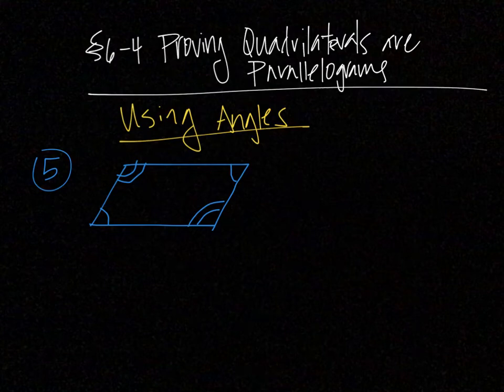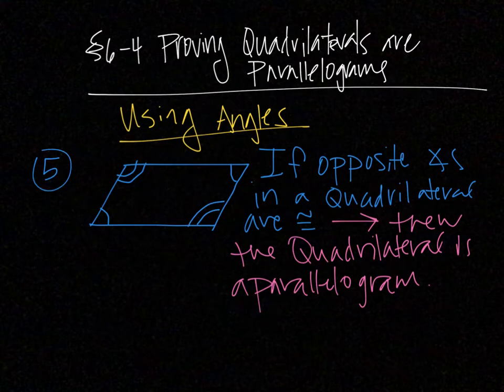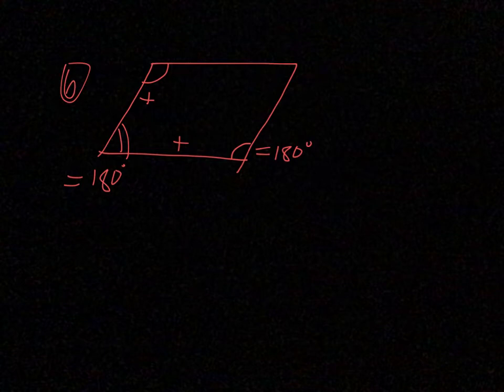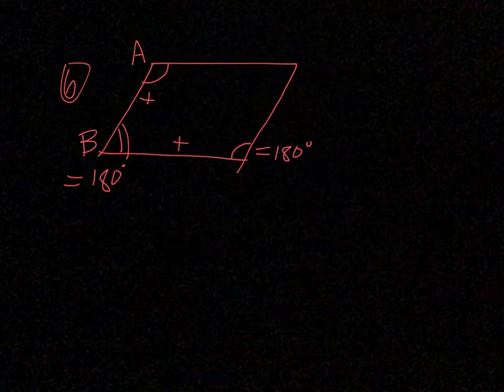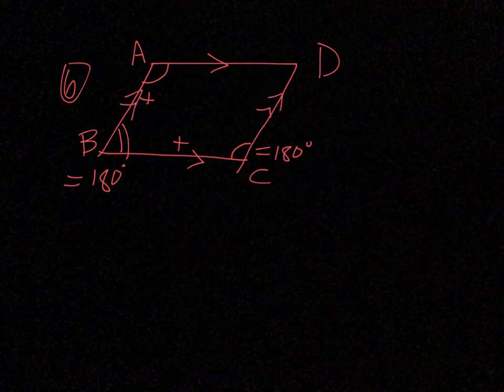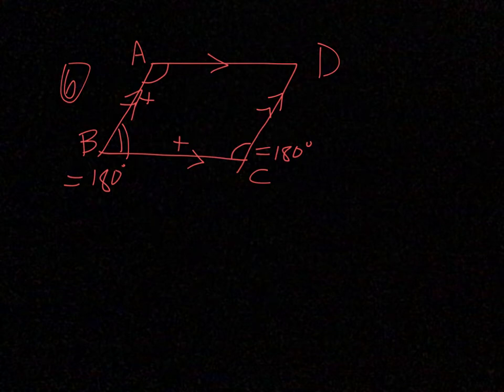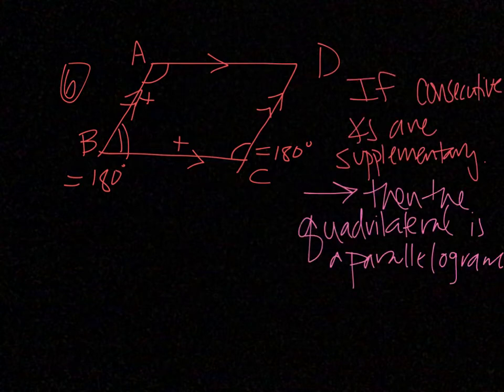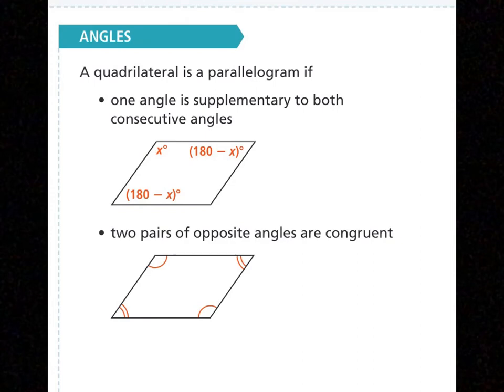6-4 Proving Quadrilaterals are Parallelograms (using angles)